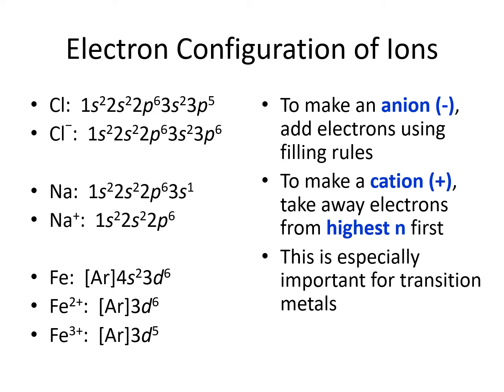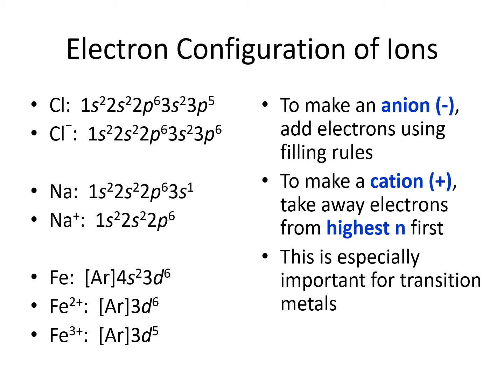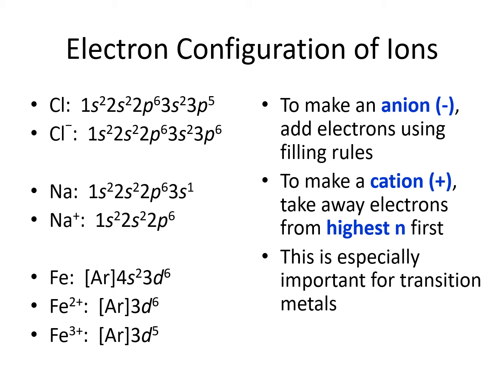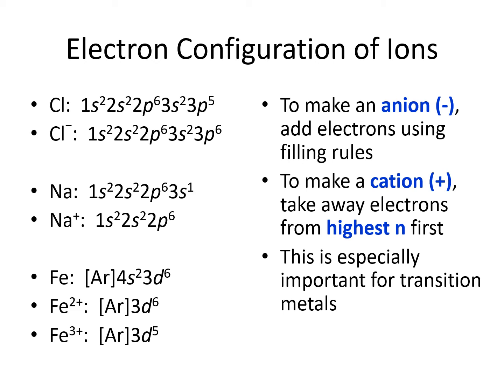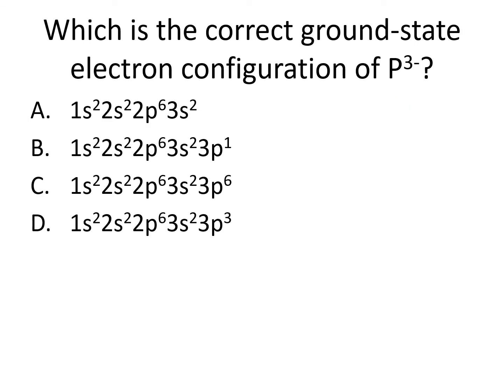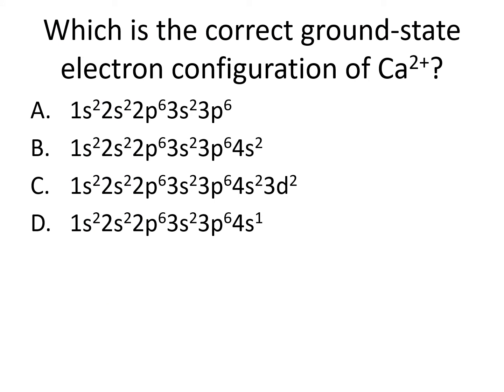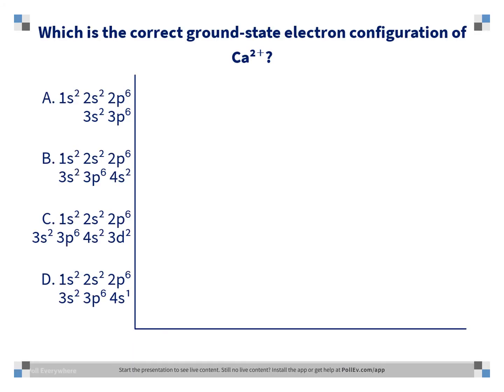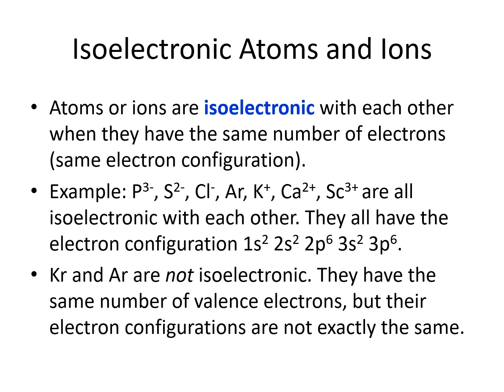3.4D-Electron Configuration of Ions